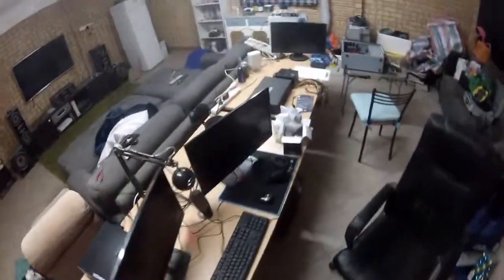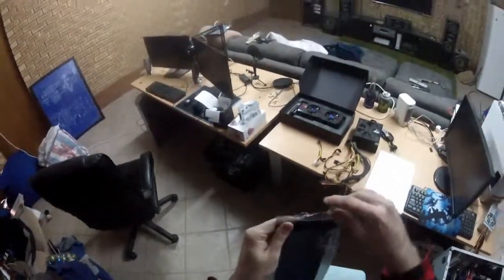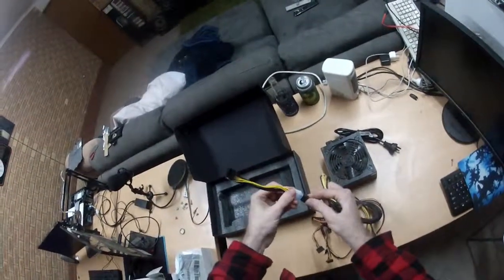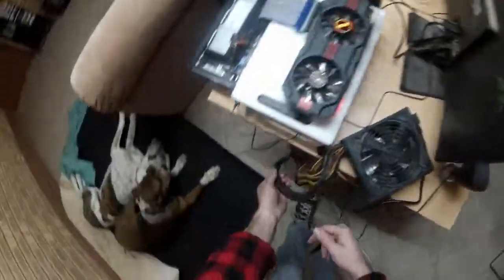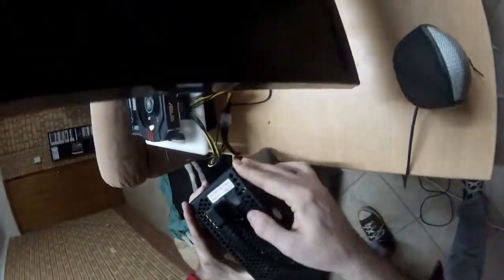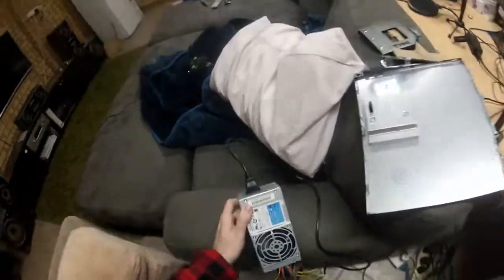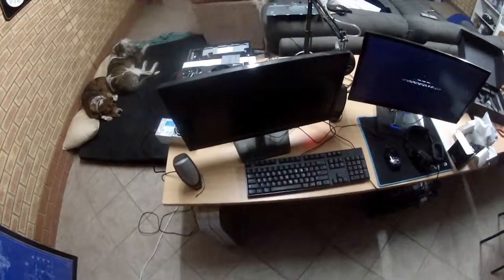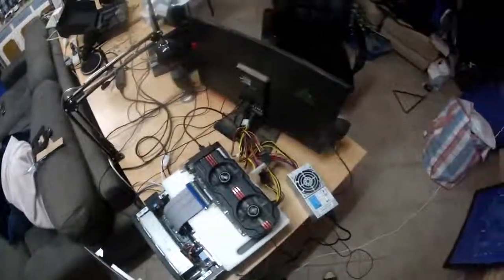The Steve Mox Show: Franken-EGPU for Dell Optiplex 9010 SFF... Part 1?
An Optiplex 9010 SFF, a (full size) ASUS GeForce GTX680, a paperclip, and dodgy-ness so strong you can practically taste it. Welcome to my first Youtube video; butchering perfectly good PC parts in a vain attempt to achieve better graphics performance for cheap.